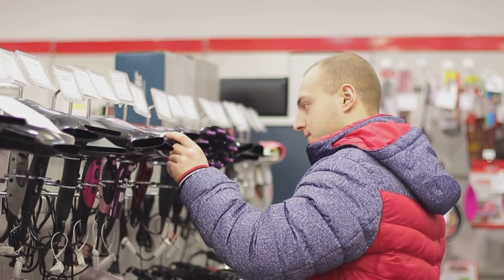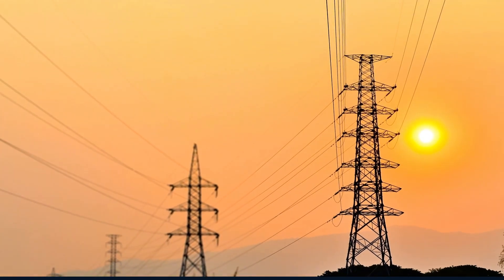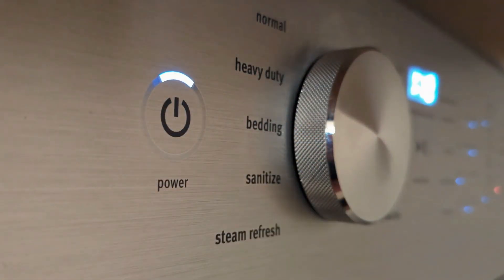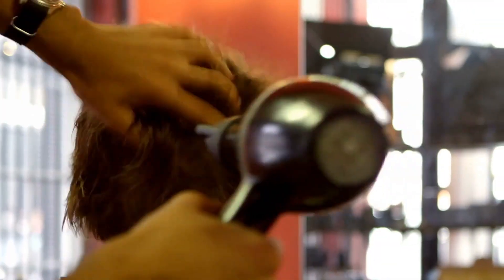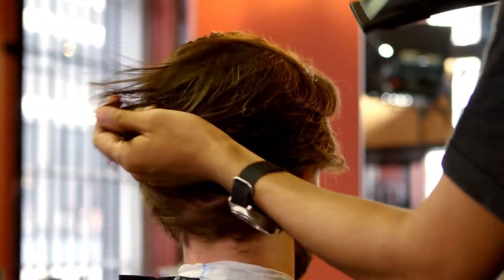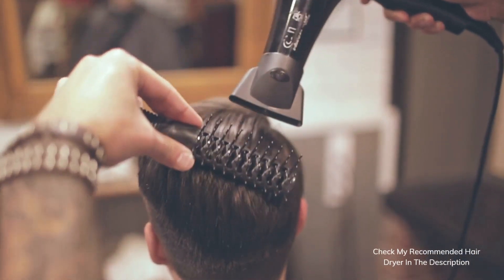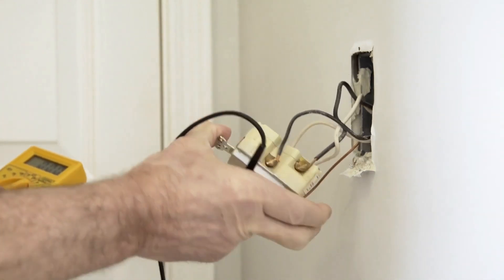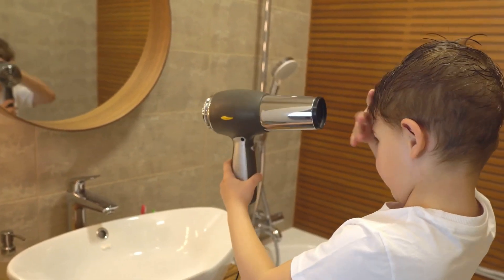Low Voltage Can Damage Your HairDryer!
Can Low Voltage Damage My Hair Dryer? Short Answer: Yes, low voltage can damage your hair dryer.

Explanation: Hair dryers are designed to operate within a specific voltage range, usually around 110-120V in countries with a standard voltage of 120V and around 220-240V in countries with a standard voltage of 230V. If the voltage supplied to the hair dryer is significantly lower than its rated voltage, it can lead to problems.

When a hair dryer operates at a lower voltage than intended, it can cause the motor to overheat due to increased current draw. This can result in reduced performance, increased wear and tear, and potentially even permanent damage to the motor and other components. Additionally, the heating element may not produce enough heat to effectively dry your hair, rendering the hair dryer ineffective.

To prevent damage, it's important to use a voltage converter or transformer when using appliances in a region with a different voltage standard. This will ensure that the appliance receives the correct voltage and operates safely and efficiently.

 50-Amp Extension Cord for RV  "100ft":

Voltage Converter 110 to 220v:

Voltage Stabilizer 110/220v:

Eaton CHSPT2SURGE SPD Type 2 Chsp Whole Home Surge Protector:

Heavy Duty Extension Cord "50 ft":

TOSHIBA EM131A5C-BS Countertop Microwave Ovens :

Hair Dryer "best selling":